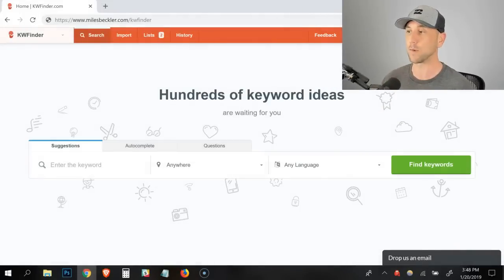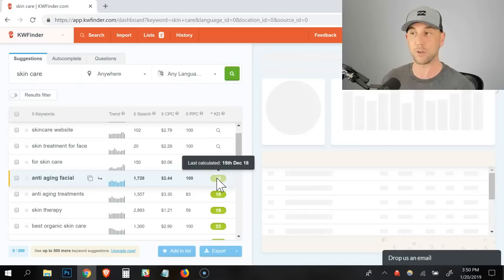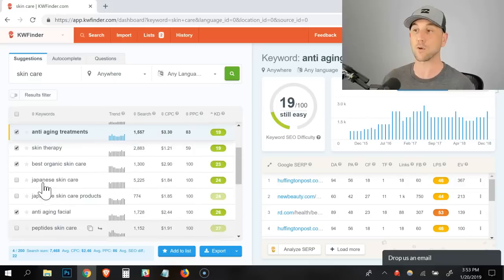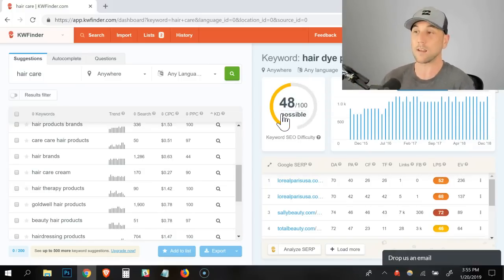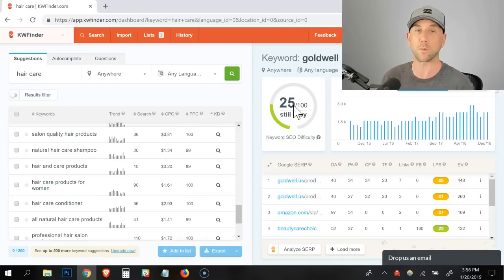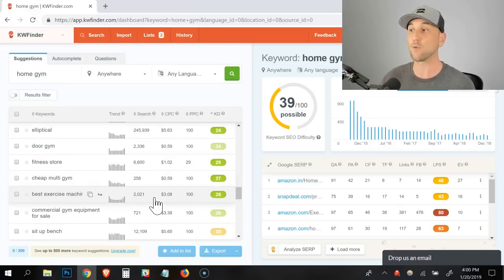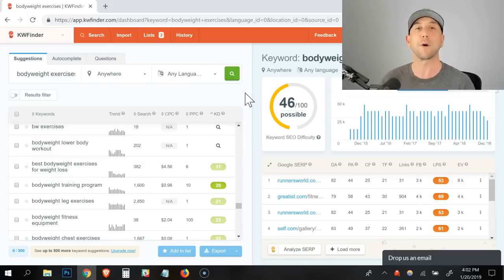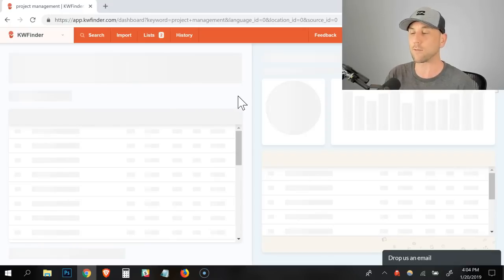Keyword Research For SEO - How To Find Low Competition High Volume Keyword Phrases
How To Research Keywords Like A PRO!  Step-by-step tutorial shows you how to find the most valuable low competition keywords, fast!

I do believe a professional level keyword tool is vital to your long-term success with SEO, but if you can't afford one now and need a free keyword research tool, this video shows how to do keyword research for free

Keyword research is the most important part of search engine optimization. When you target the right keywords, even if you have a brand-new site you will rank on the first page of Google fast and start to drive traffic.

In this search engine optimization tutorial we use three hypothetical niche businesses for our research.

You see, keyword research for e-commerce it is vital to your success because you have the potential to rank your category pages, your product pages, and your blog posts…

This video will explain exactly how to find the different phrases and to analyze the intent behind the different phrases to figure out whether they add value to your e-commerce store.

To be clear, the "right keyword phrases" are long tail keywords that have though, Titian and extremely low difficulty scores.

When you do keyword research wrong and target the high difficulty keyword phrases, the content has little chance to rank #1 in Google and you don't receive the moral victory of seeing your websites traffic grow fast.

The keyword generator I show allows you to sort by the "keyword difficulty" score which is a data point the Google keyword tool does not share.

You start by entering your seed keyword that is highly relevant to your business model and more important has the search intent that your perfect customers would be searching.

I must reiterate the importance of keyword search intent. finding an extremely low competition keyword phrase that has high search volume is an exciting moment, but if the search intent is wrong, that user searching will never subscribe, opt in, or buy!

Taking time to empathize with the individual who is searching and getting in their mind to understand why they are searching for the phrase is a crucial step in the SEO keyword research process for 2019.

If you aren't familiar with search intent or you want to make sure you understand this concept fully, watch this full training on keyword intent

At first the whole process feels little weird… But once you understand the method and follow the exact steps taught in this SEO tutorial, and you go to the process several times… It becomes second nature!

If you want a deep dive into keyword research that starts by brainstorming keyword ideas for a local business, watch this video next

all in all, I implore you to take the time to find the best keyword search term for your business every time you go to publish for your content marketing strategy.

Your content will rank better, you will get first page Google rankings faster and most importantly you will drive traffic quicker when you take the time to analyze keywords before publishing content!